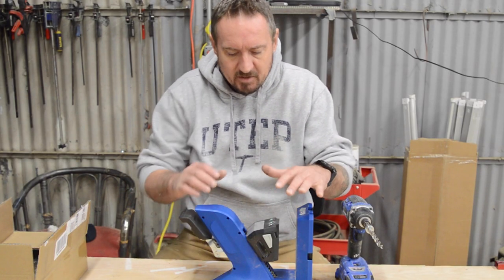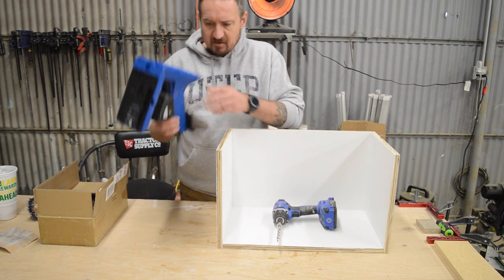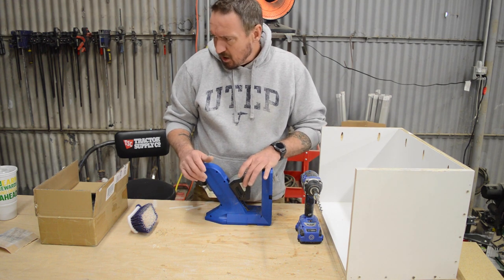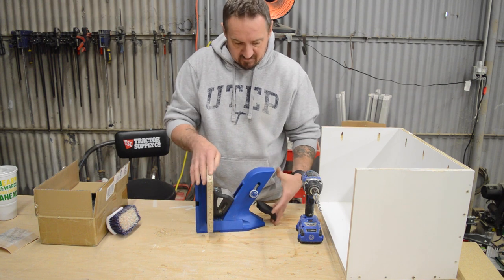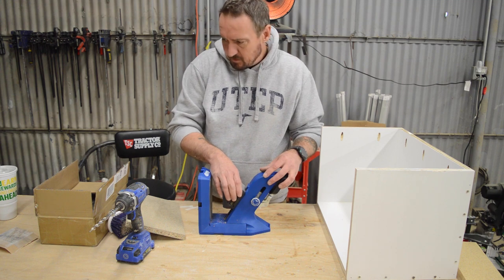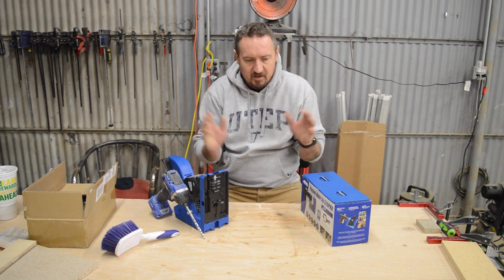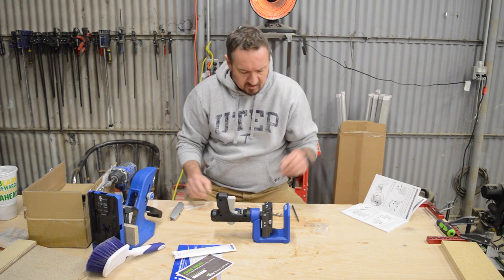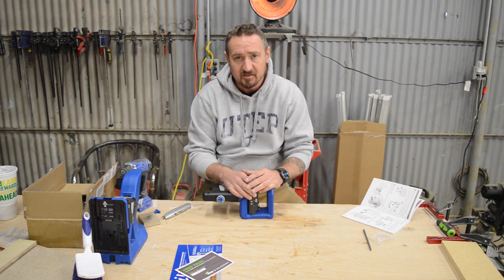AWFUL Keg 720 Pro vs Kreg 520 Pro Pocket Hole Jigs - My Review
In this video, I use the Kreg 520 and 720 pocket hole jigs and give you my honest review. My situation is unique as I am working in a tight space as a result of MY OWN ERROR. Regardless, it still helps to see how useful each jig is in situations you didn't expect.